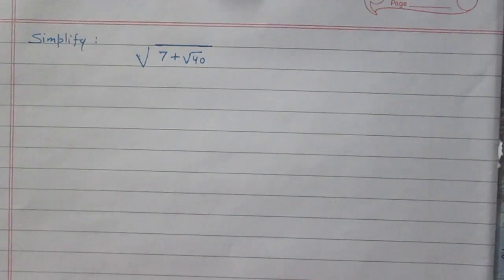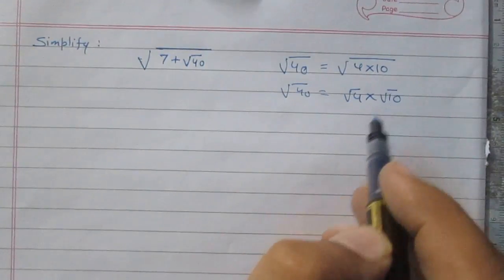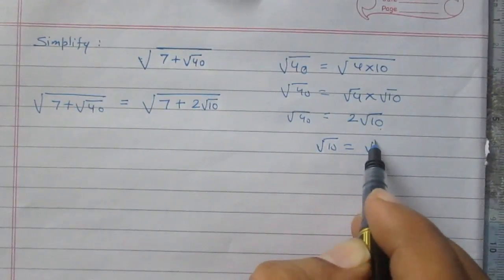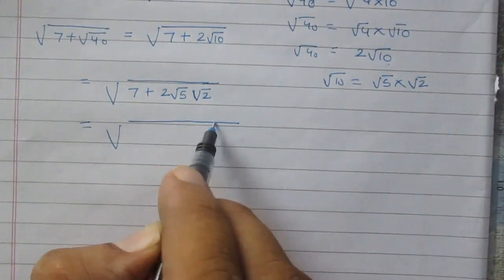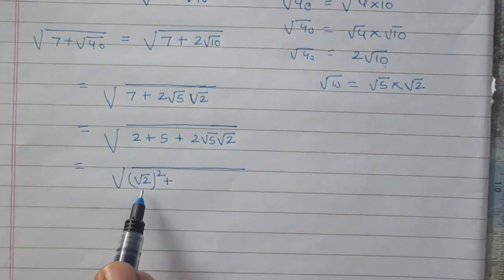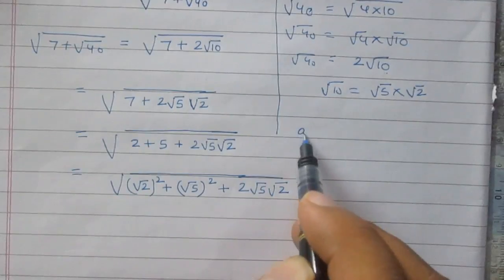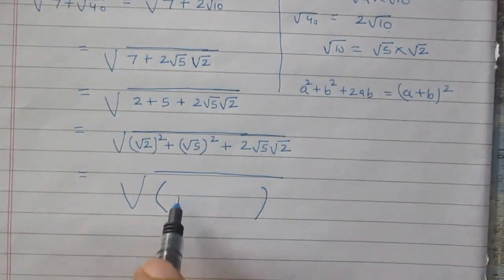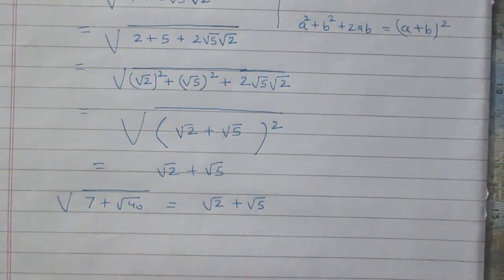Simplify { 7 + 40^(1/2) }^(1/2) Number system Rationalisation class 9 Mathematics